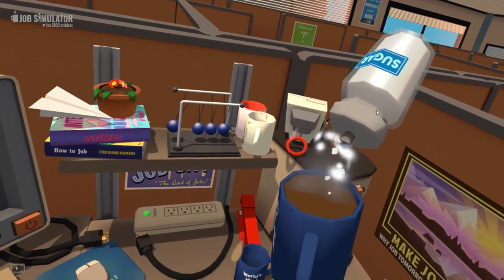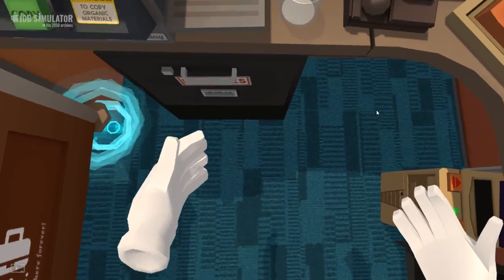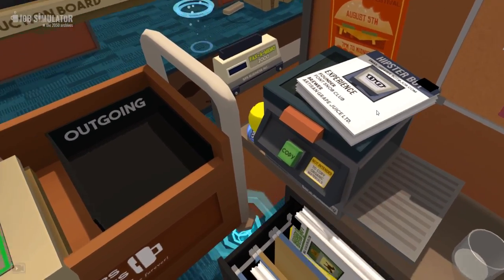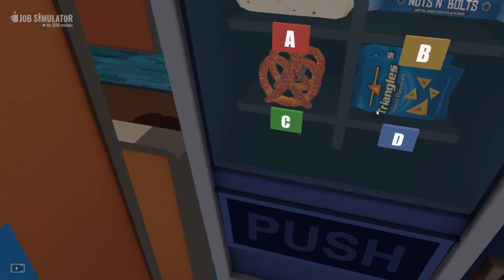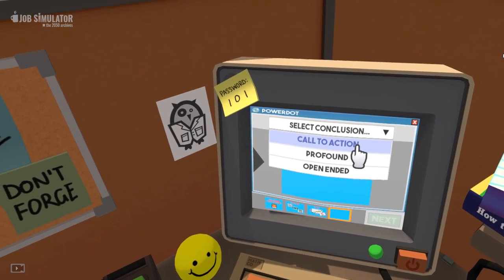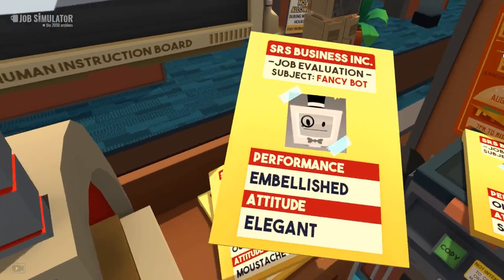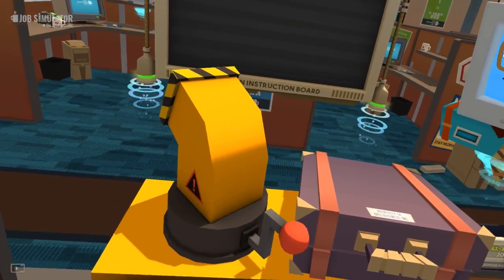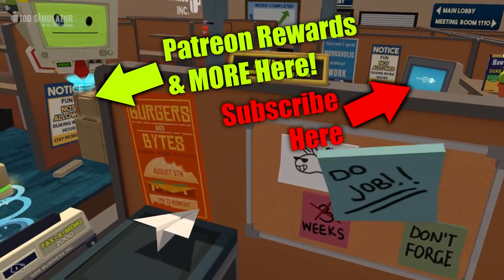BEST OFFICE WORKER EVER!! - JOB SIMULATOR VR GAMEPLAY - Oculus Rift Touch VR Games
Back with Job Simulator: being the best OFFICER WORKER I CAN!

I've been having an absolute blast with the Oculus Rift & Touch Controllers, playing a load of new VR games. Job Simulator is SOOOOO much fun and full of Job Simulator funny moments! Enjoy :-)

In a world where robots have replaced all human jobs, step into the "Job Simulator" to learn what it was like 'to job'.

OCULUS TOUCH – CHANGING THE GAME
Our new update brings all-important support for Oculus Touch. These amazing controlers really change the way you play The Climb. Principally, the game becomes a standing experience. The controllers can of course be used sitting down, but we suggest that to enjoy the most immersive, intuitive experience possible, get on your feet and become even more engaged. With accurate hand tracking, you're able to stretch for grips, slip naturally into a climbing rhythm, and feel like you're really swinging across monkey bars. It really changes the game. And this update, of course, includes a new range of dedicated leaderboards for Oculus Touch players, so the race is on!

The other big news in our big new update is the expansion of the game with a whole new environment – North. Loosely inspired by locations in the Arctic Circle and areas near it like Iceland, the new setting is around the size of Canyon and arrives with three difficulty settings and two new bouldering challenges.